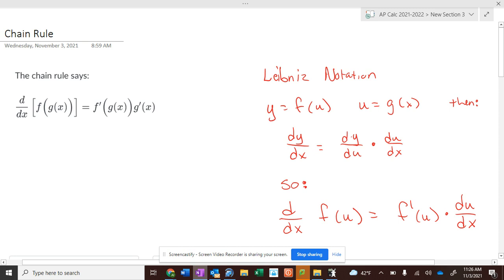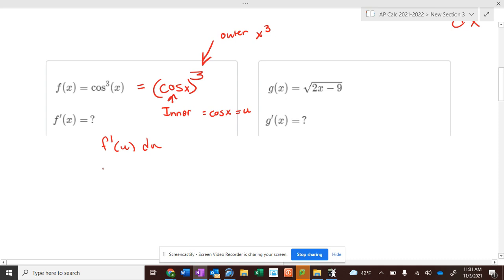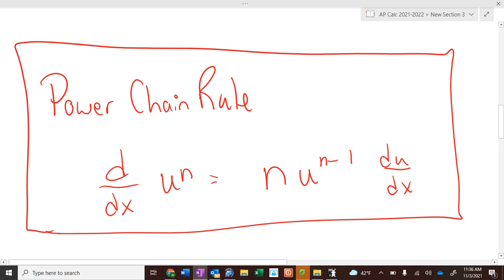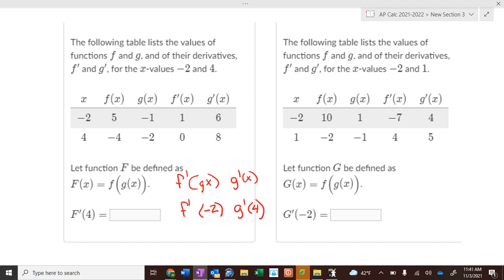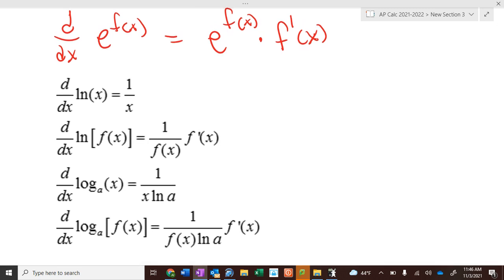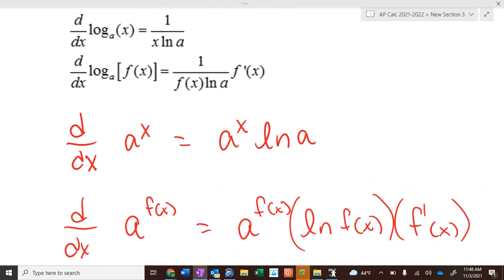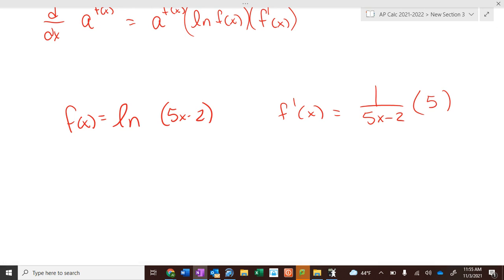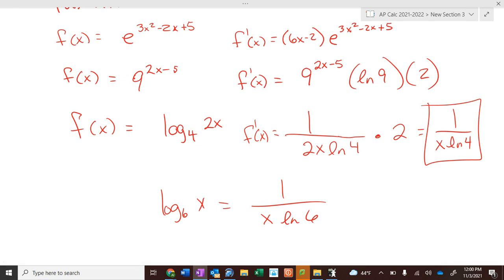Chain Rule and Formulas for Notecard